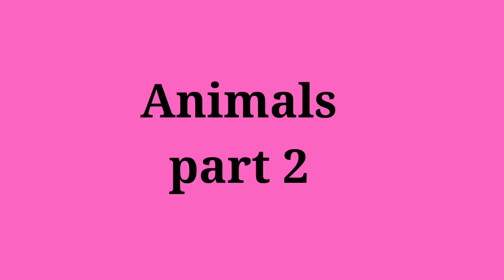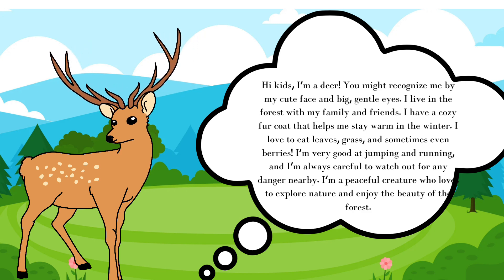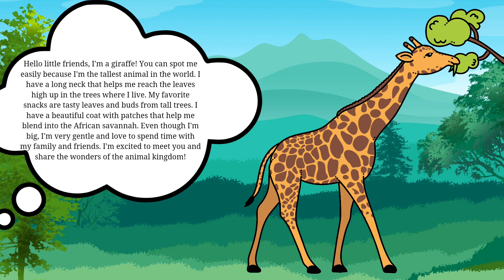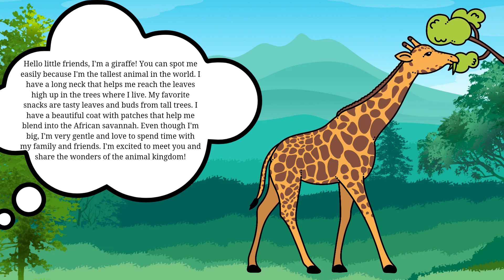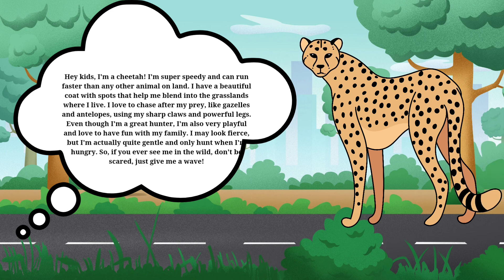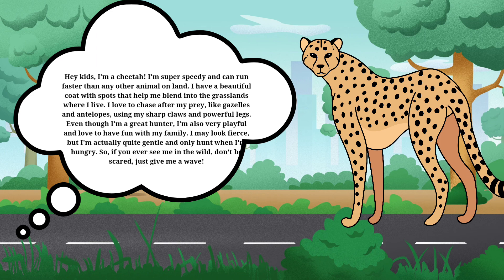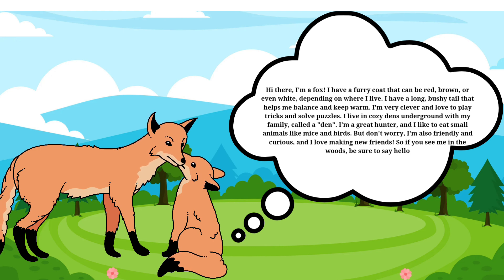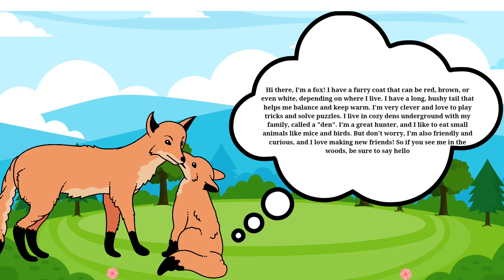Animal part 2 for kids learning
Learning about animals is important for kids because it teaches them about biodiversity, empathy, environmental awareness, curiosity, scientific literacy, and connecting with nature.